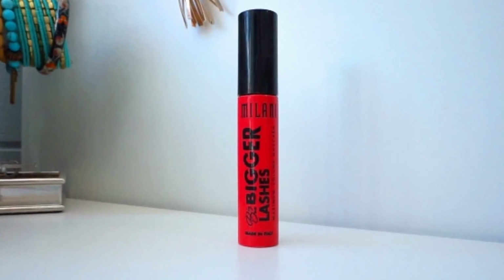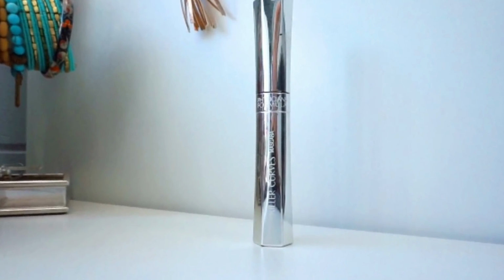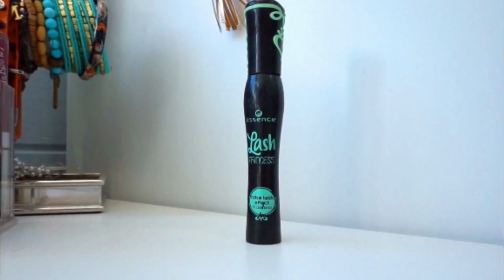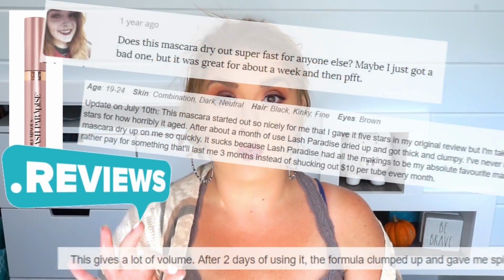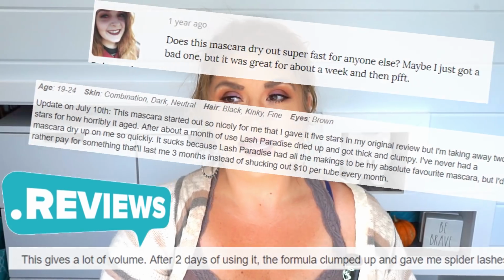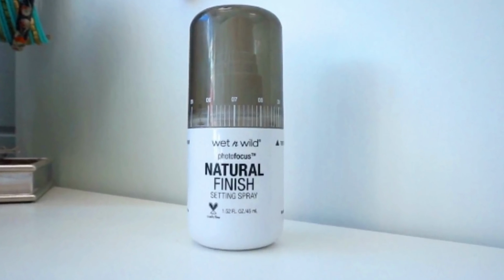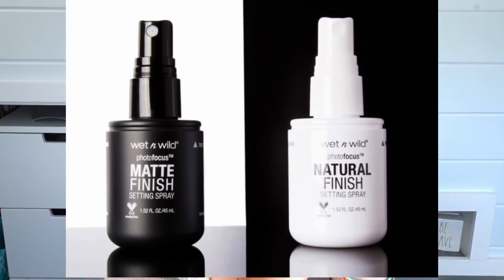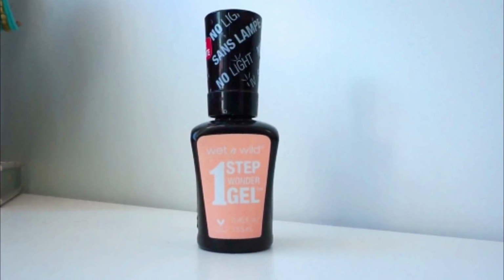Fall Empties 2018 : Drugstore & Boxycharm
Hi Friends!
Today I'm going through my Summer & Fall Empties! And letting you know what I have or will rebuy!

Items Mentioned:
- Wet N Wild Setting Spray
- Essence Lash Princess
- Wet N Wild Matte Face Spray
- Wet N Wild Face Primer
- Physicians Formula Mascara
- Butter London Double Decker
- Milani Mascara
- Wet N Wild One Step Wonder Gel

WANT YOUR OWN BOXYCHARM? You Can use my link, or go to Boxycharm's website!

Please don't feel pressured to use them. But if you do, it's like tipping your fellow YouTuber for their thoughts and advice on the products mentioned. Those link proceeds go into purchasing more makeup and products to review on my channel and I appreciate your kindness and support. XOXO

Thanks!!

Nichole